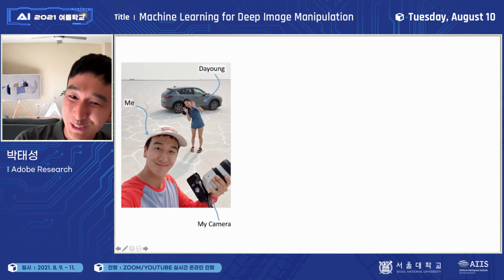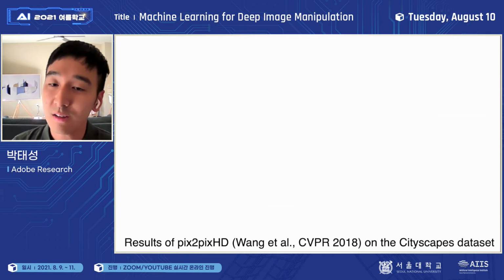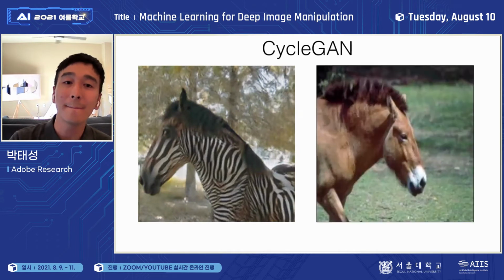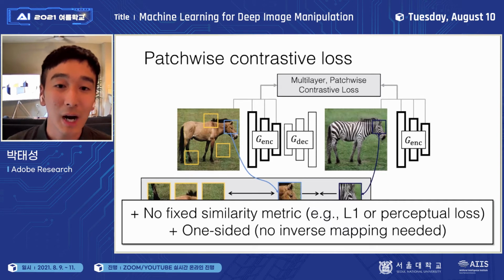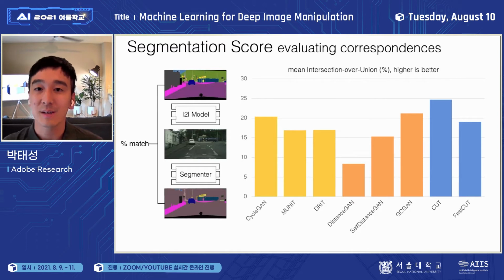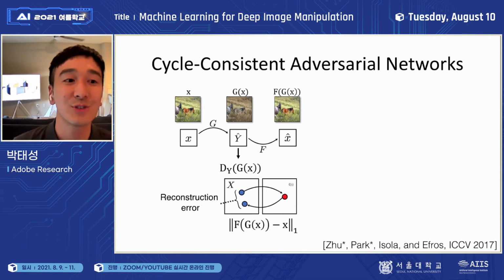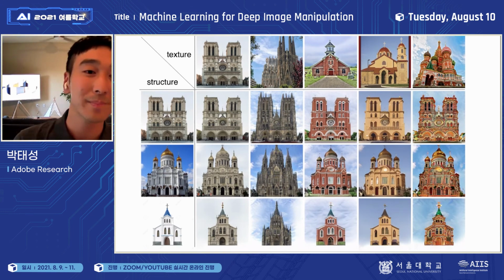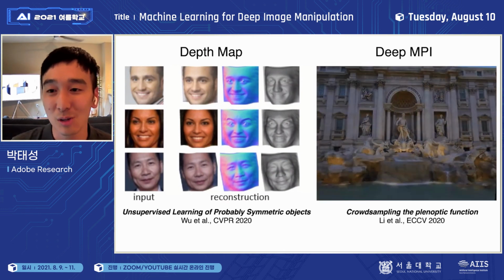[서울대 AI 여름학교] Adobe Research 박태성 연구원 - Machine Learning for Deep Image Manipulation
강연 제목: Machine Learning for Deep Image Manipulation

서울대 AI 연구원은 2021년 8월 제2회 'AI 여름학교'를 개최하여 국내외 저명한 AI 연구자들의 강연을 모든 사람들에게 온라인으로 제공하였습니다. 3일간 1만명이 등교했던 여름학교 강의를 만나보시기 바랍니다.

Abstact: Deep generative models, such as Generative Adversarial Networks (GANs) in particular, can sample realistic images from Gaussian noise. However, are they good for image editing? Image editing requires the output to retain some resemblance to the user-provided input image. In this talk, I will discuss a different formulation in which the generator network is trained to transform one image to another. I will explore some interesting ways to constrain the generator to respect the input images, and show that they are indeed useful for image editing and other practical tasks.